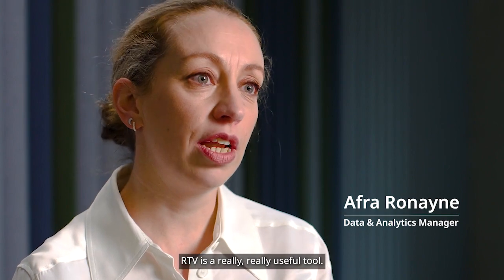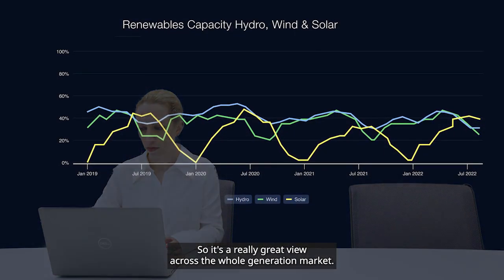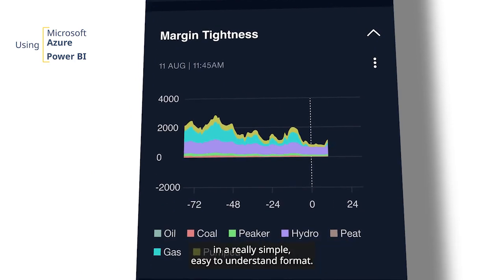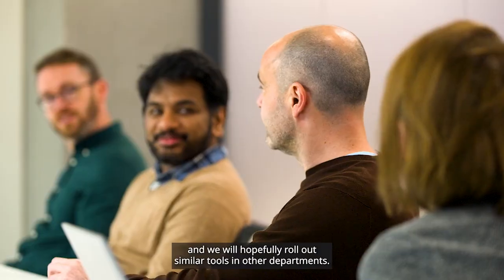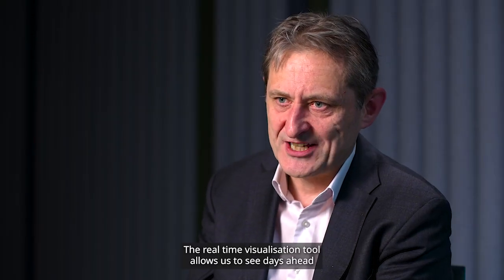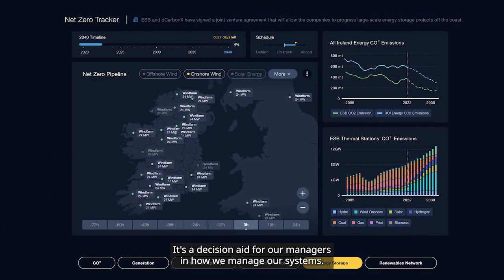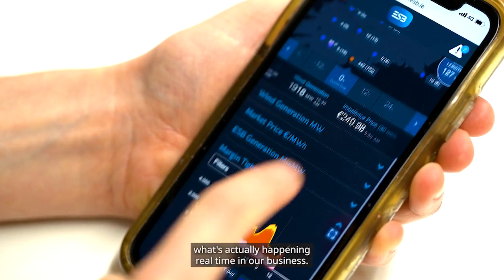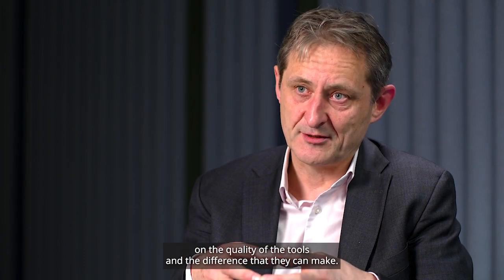Helping ESB Reach Netzero by 2040